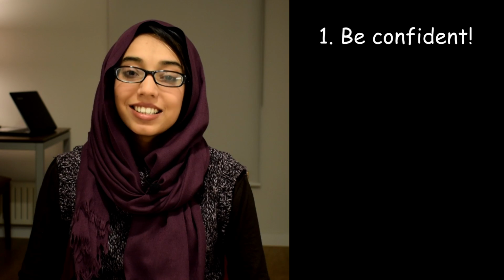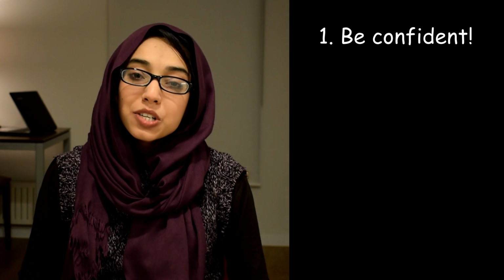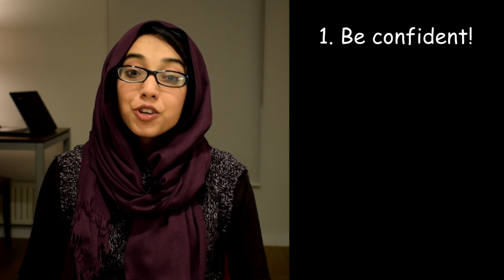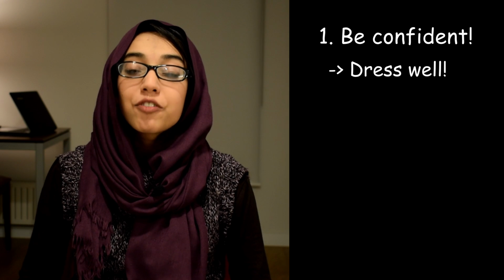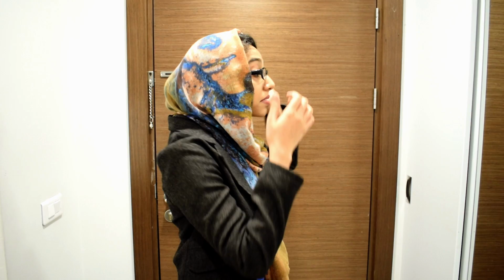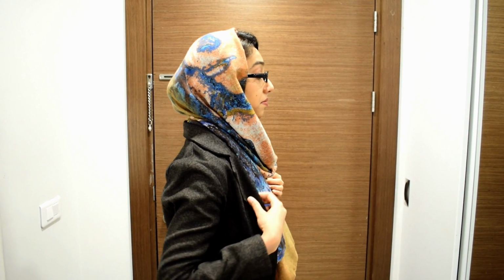IELTS Speaking Tips Band 7.5 - Score Higher in IELTS Speaking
In this video, Fatima shares how to prepare for IELTS speaking section. She shares some general tips and tricks to prepare for IELTS speaking section and specifically provides some tips and suggestions to prepare for IELTS speaking parts 1 to 3. Learn to score higher in speaking section in IELTS. By following these tips and tricks, you can score as high as 7.5 in the speaking section on IELTS as did Fatima.
Good luck!

Please leave your questions, suggestions, and comments in the comment section below. :)

Alternate Titles: How to Prepare for IELTS Speaking
Pro Tips to Prepare for IELTS Speaking
IELTS Speaking Band 7.5